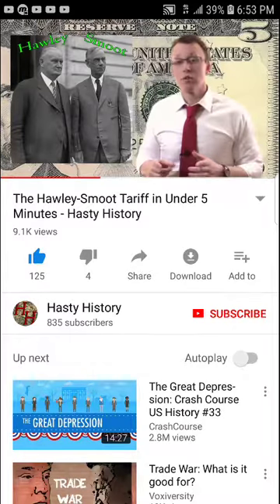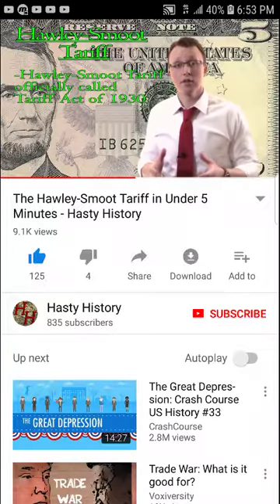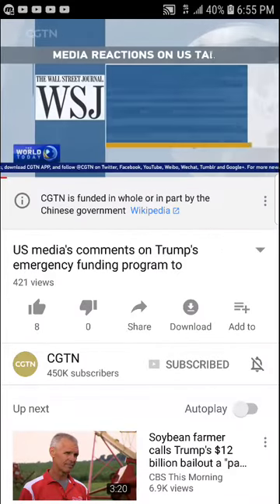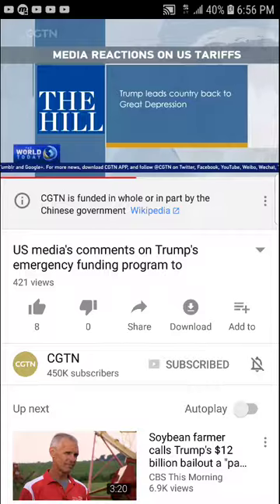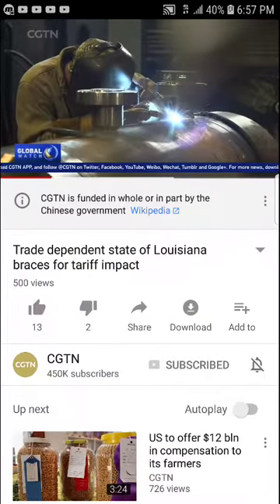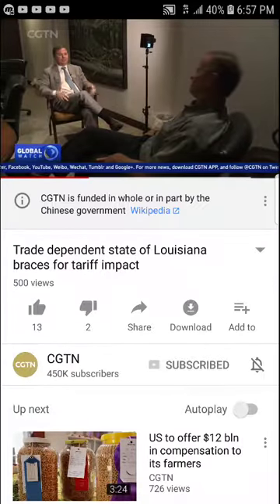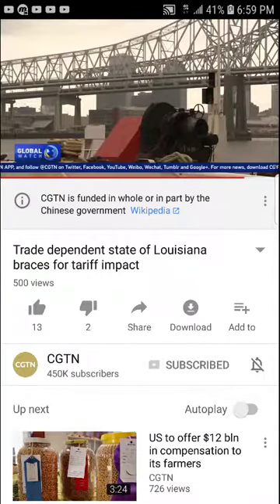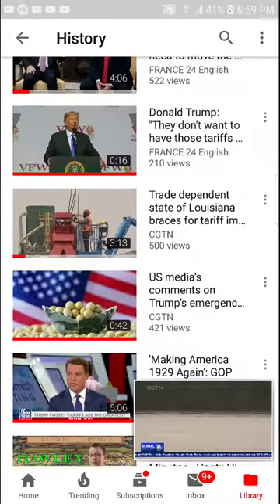Tariffs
Tariffs YAHAWAH Yahawashi Hebrew Israelites GMS Grestmillstone KJV Truth